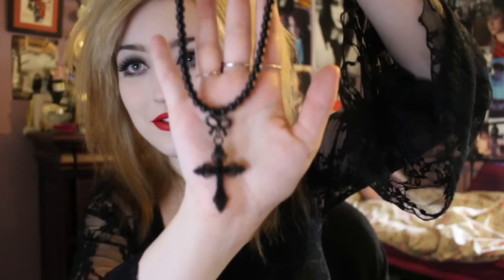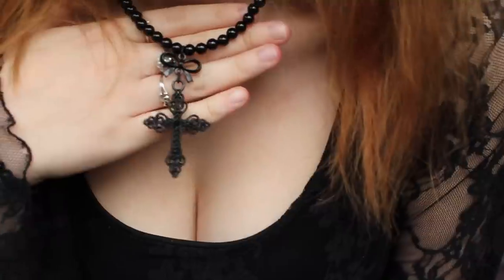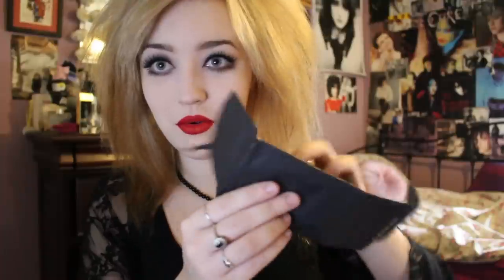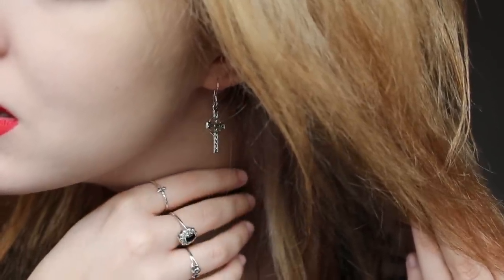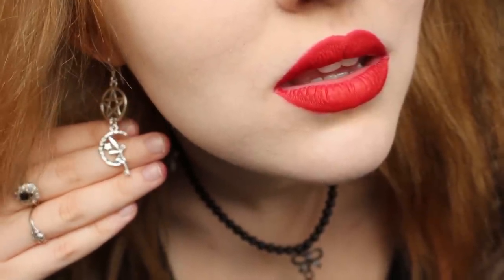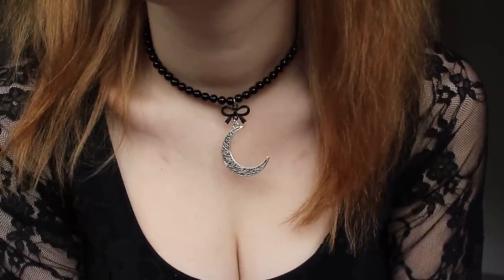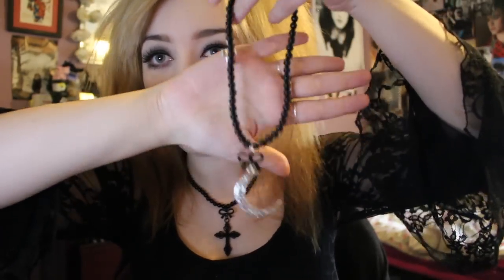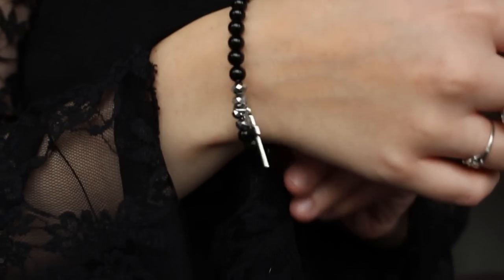GOTH JEWELLERY HAUL - My Beautiful Gothic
SHOP!

ITEMS:
Moon Necklace with glass pearl beads - £15, with black onyx gemstone beads - £22:

MY LINKS! ☽ Instagram: @xsnowy

- I was sent these products for free but all opinions are my own! :)